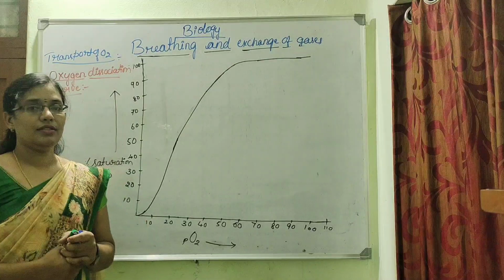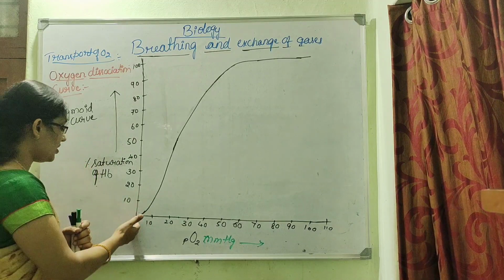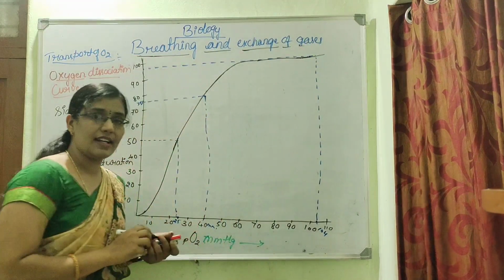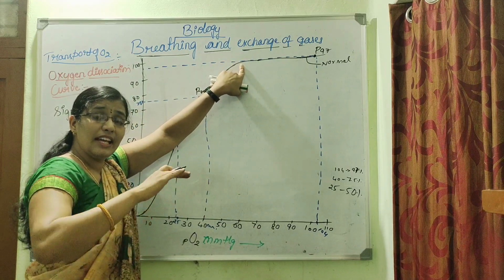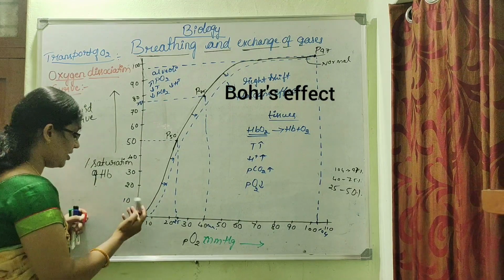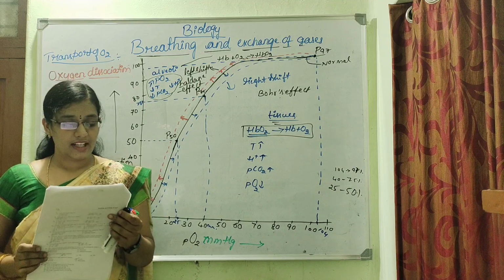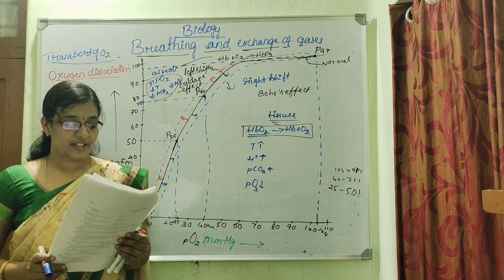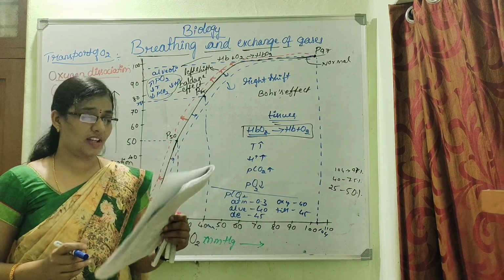Breathing and exchange of gases